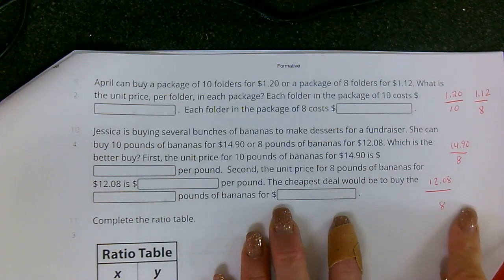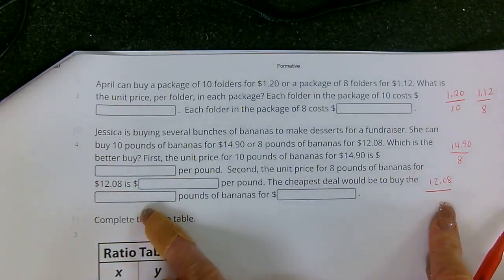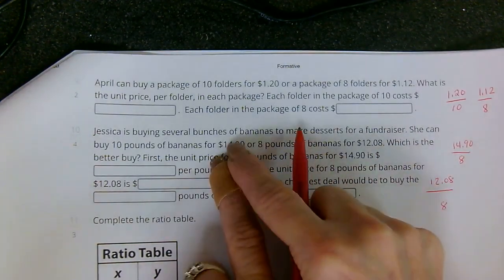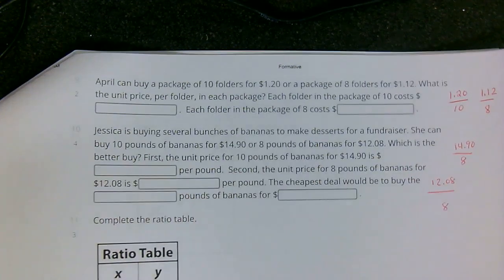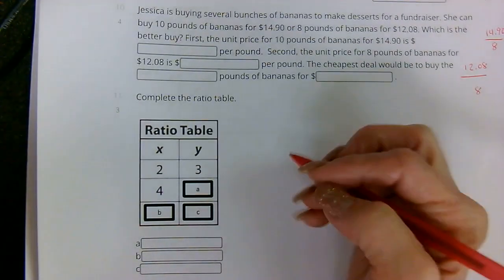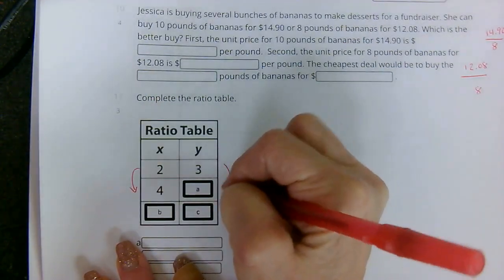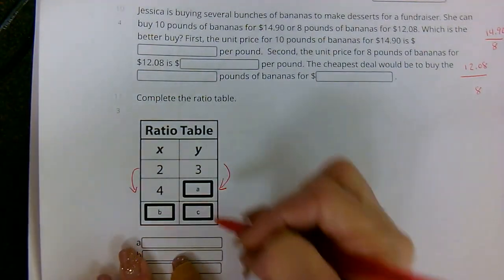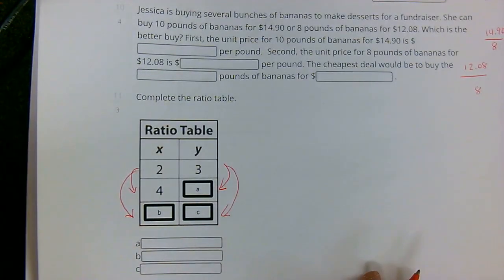Topic 5 Assessment Ratios and Rates